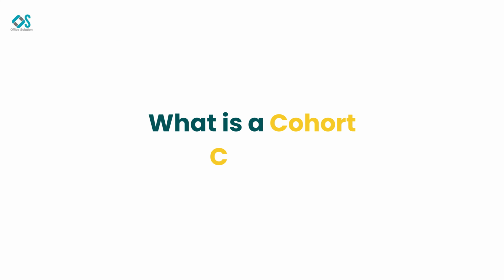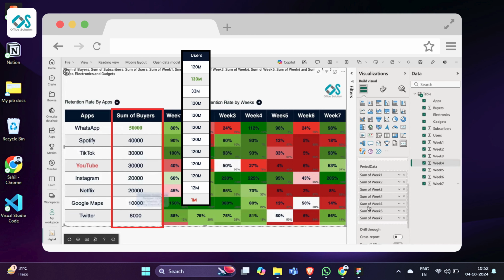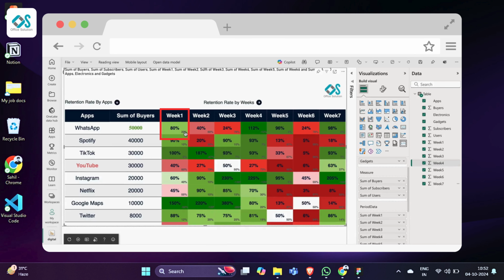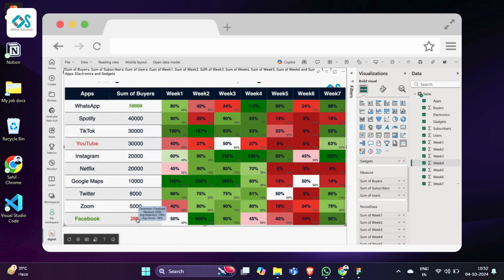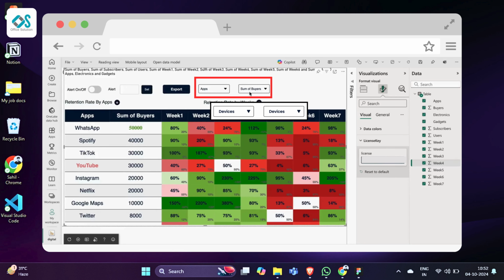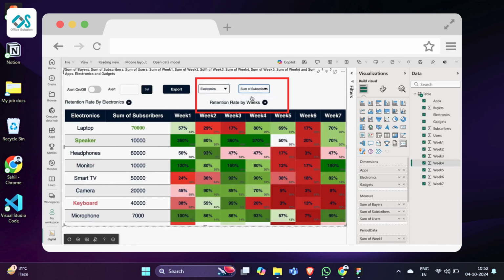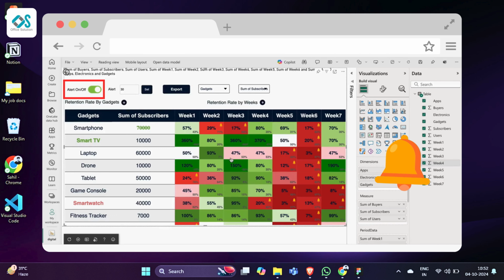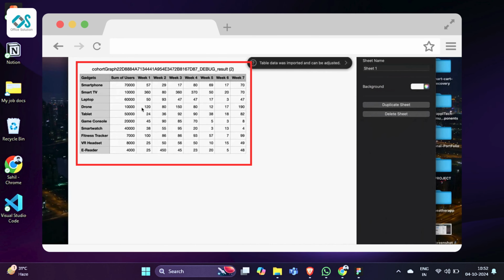Master Cohort Chart in Power BI: A Visual Guide to User Retention by Office Solution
This video demonstrates how to use a cohort chart to analyze data. It covers the following key points:

What is a cohort chart?
Key components and calculations
How to use dimension and measure fields
Interpreting retention and sh values
Leveraging premium features
Exporting data for further analysis

Learn how to create and interpret cohort charts to gain valuable insights into your data. This comprehensive video tutorial covers everything from the basics to advanced features, including:

What is a cohort chart? A data visualization tool to analyze group behaviour over time.
Key components of a cohort chart: Dimension fields, measure fields, retention values, and values.
Calculation of retention values: Number of retained users divided by initial users multiplied by 100.
Calculation of sh values: 100 minus retention rate.
Interpretation of colours: Different colours represent maximum and minimum values for total users, buyers, and retention.
Features of the cohort chart tool: Premium features (license key), drop-down menus, alert feature, and export feature.

Whether you're a data analyst, business owner, or student, this video will equip you with the skills to effectively use cohort charts for data-driven decision-making.

About Our Channel:

Office Solution provides data solutions to empower your business.

We offer services like:

• Analytics Consulting